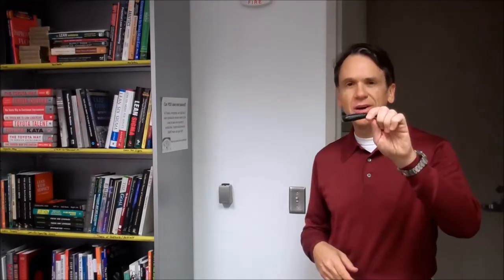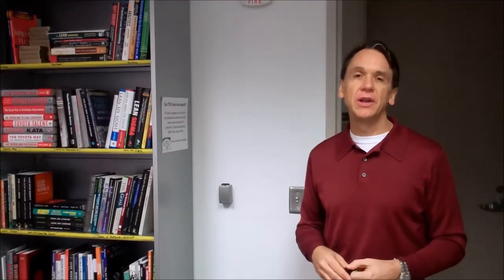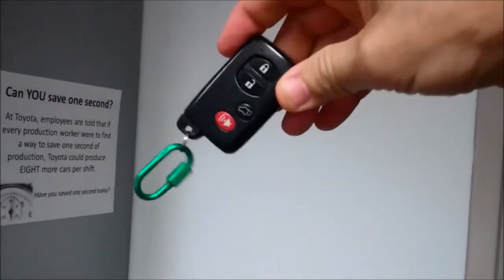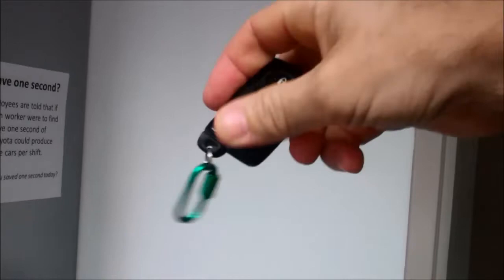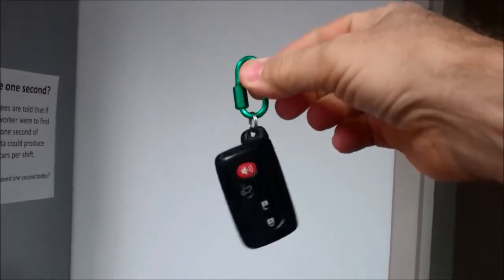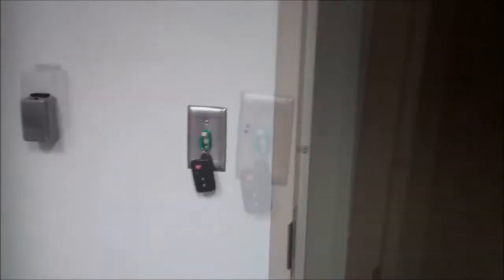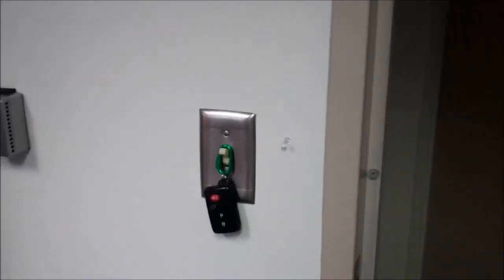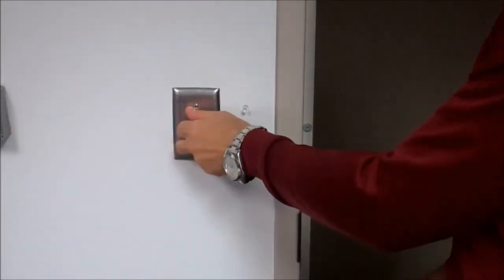Key Fob Poka Yoke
Forget something? Develop a simple system that imbeds the "remembering" into your process.